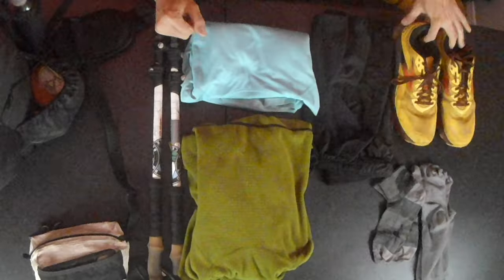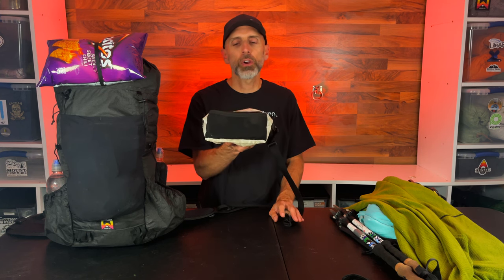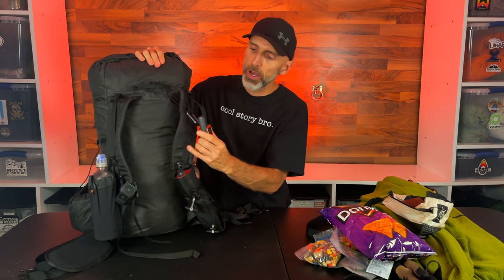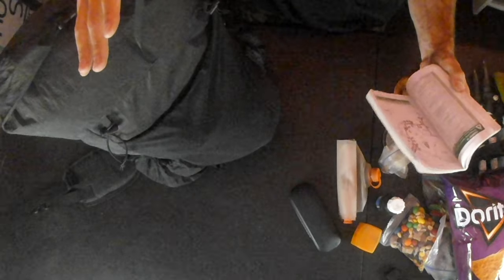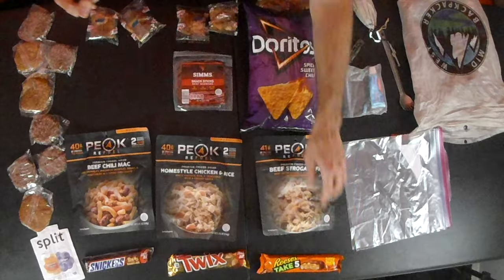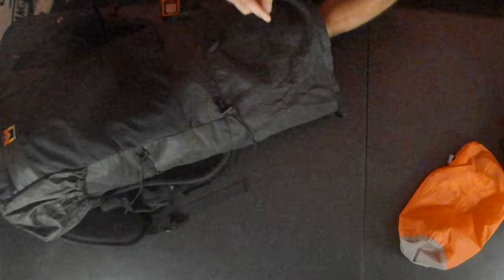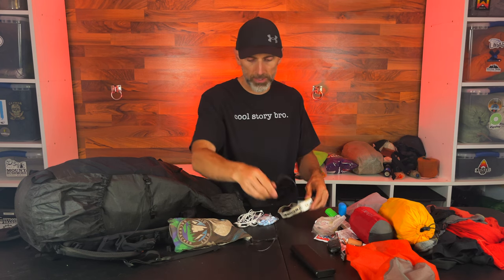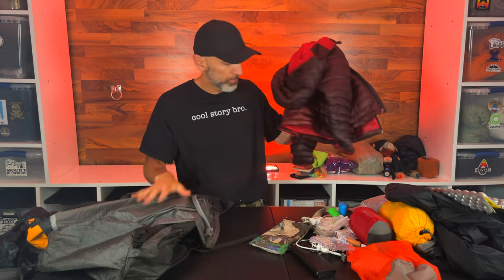Gear Load Out: Colorado Trail 2022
I have hiked the Colorado Trail every year for the last 5 years. This year I am completing the trail with a 180 mile hike through the San Juan Mountains! My gear has evolved and has gotten smaller and smaller and lighter and lighter! I think I have my pack pretty well tuned in. In this video I show you what I am carrying and wearing.

Gear I frequently Use:
Backpack - Waymark Ultra 38L EVLV and Waymark Framed Thru 40L

Rain Fly - 13' Warbonnet Thunder Fly and Mountain Fly-

Top Quilts-
UGQ Outdoors 20 Degree Bandit -

Under Quilts-
Warbonnet Outdoors 40 Degree Lynx Underquilt

Loco Libre 20 and -20 Degree Ridge Reapers with 900 - fill power goose down

MSR Mini Groundhog Stakes -

Anker Power Banks -

Hilltop Packs Custom Printed Food Bag and Custom Printed Dual Pocket Gadget Bag -

Sealskinz Waterproof Socks -

currently unavailable

Sit Pad -

External Microphone - Shure AMV88-

My Winter Camping Sleep System when tenting:
Marchway Ultralight Folding Cot:

Invoker Camping 3 Inch Sleeping Pad: